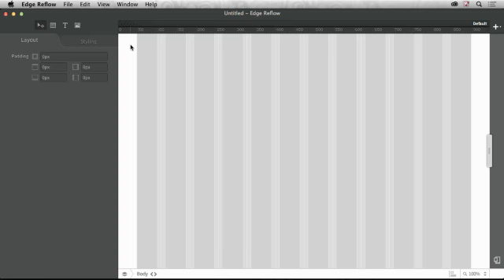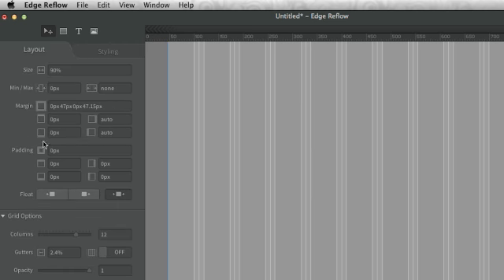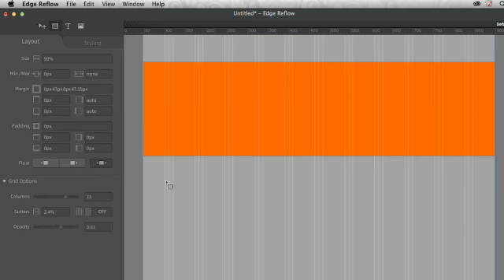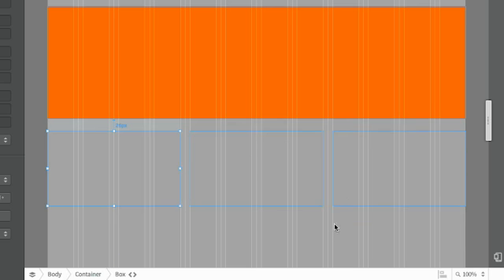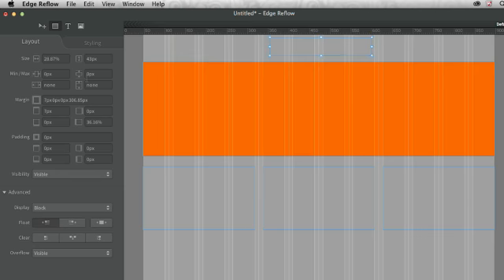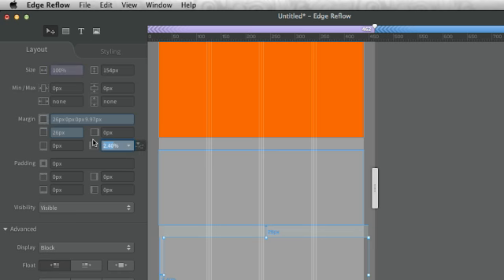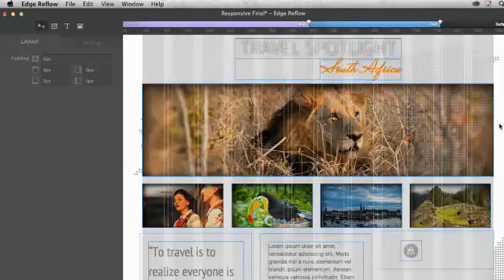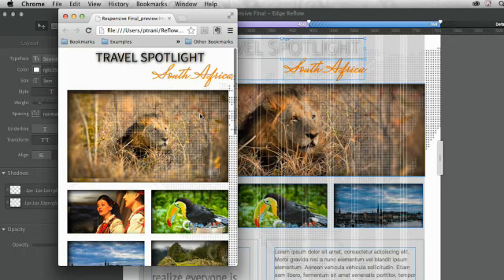Introducing Adobe Edge Reflow Preview